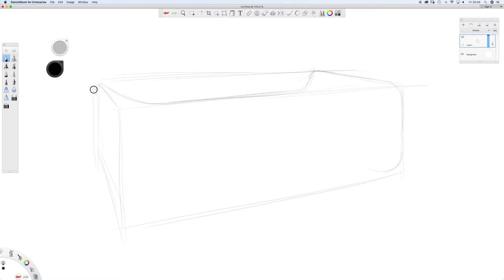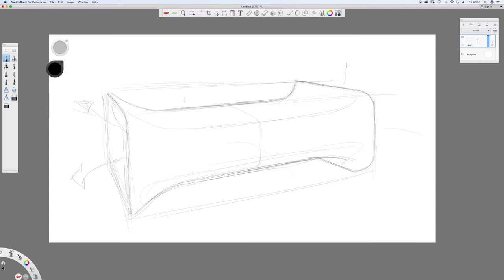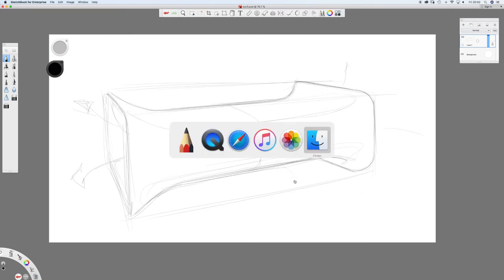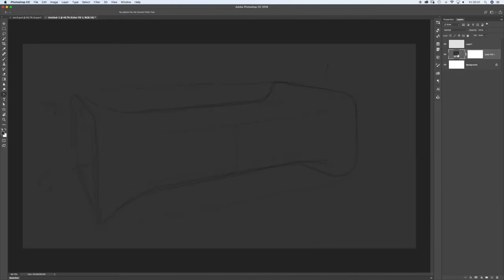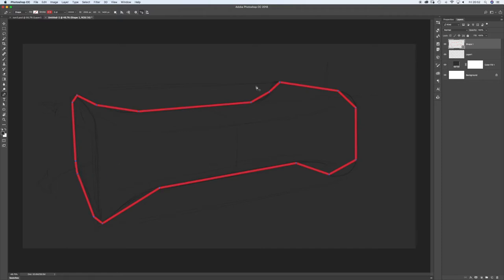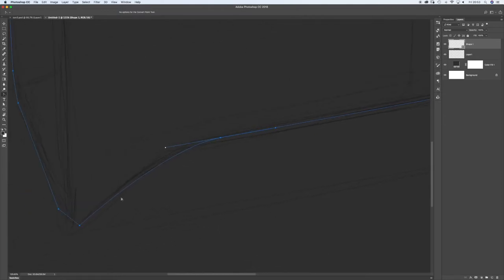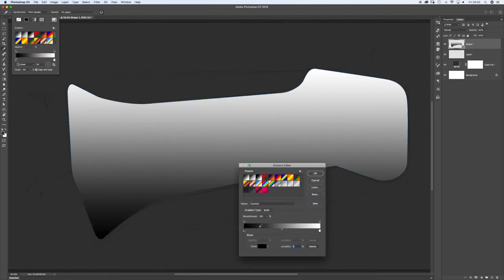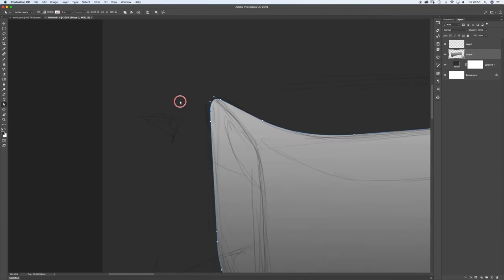Photoshop Sound System Rendering Tutorial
After being inspired by Anish Kapoor and Ross Lovegrove's work I decided to do a sketch of a nice Soundsystem. Which I thought would be good topic for a tutorial, More product design rather then cars. Enjoy!